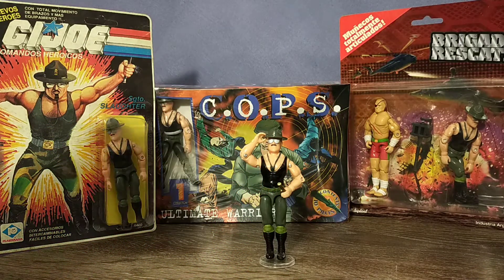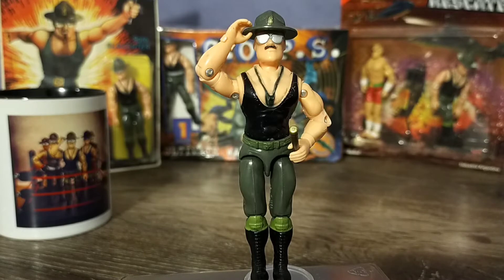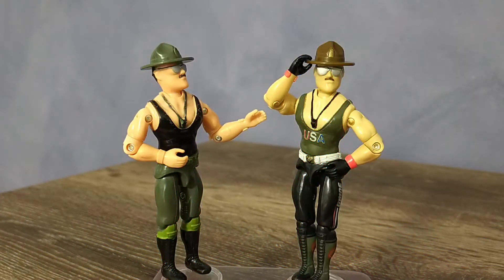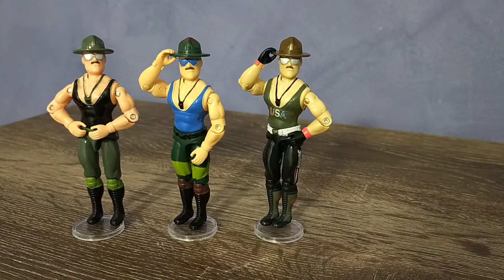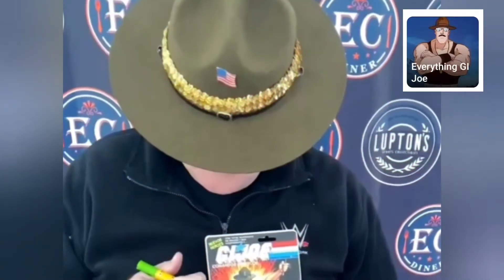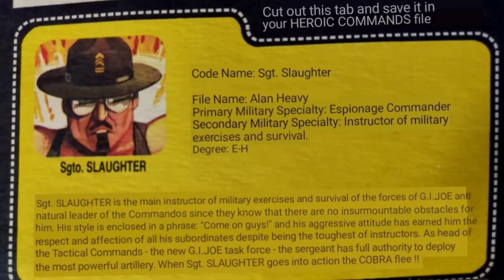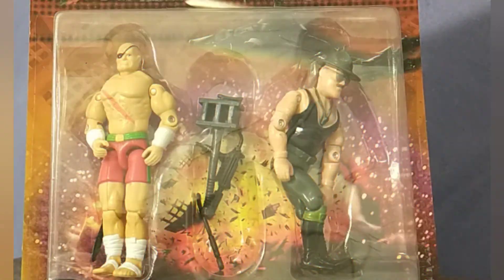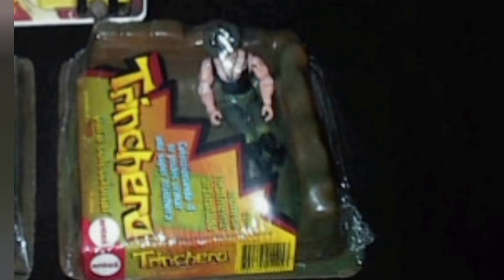Sgto Slaughter Argentina Plastirama GI Joe review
Part 9 of 777 in the Slaughter Corps series. My mission: To collect 777 Sgt Slaughter figures.
The ninth recruit is Sgto Slaughter!

Welcome to the Slaughterhouse!

It's time for Action! Yo Joe!

A Slaughterhouse Toybox Video

Videos are not intended for kids.